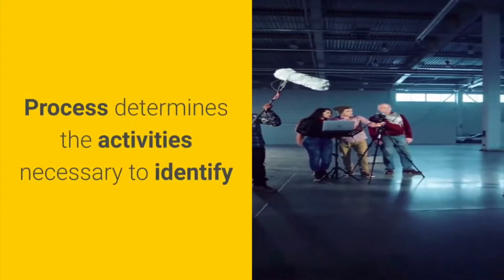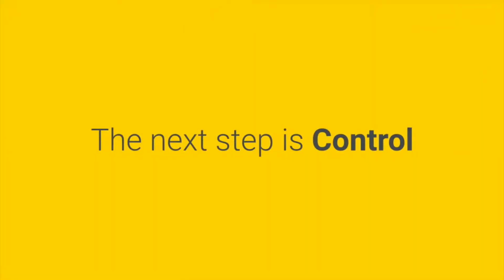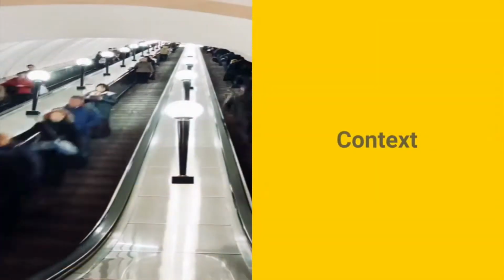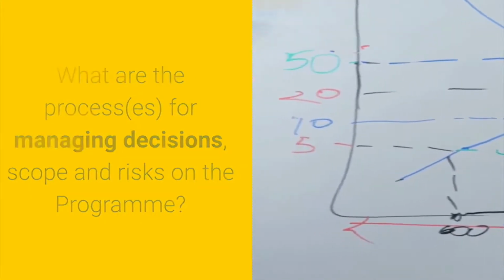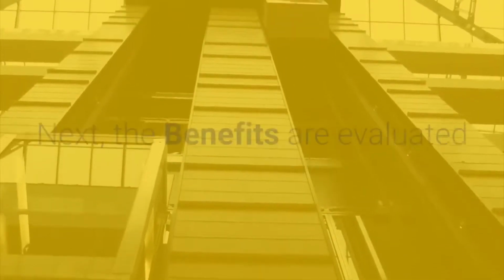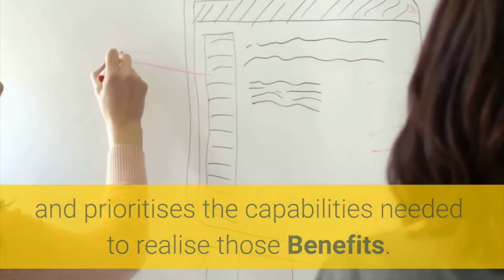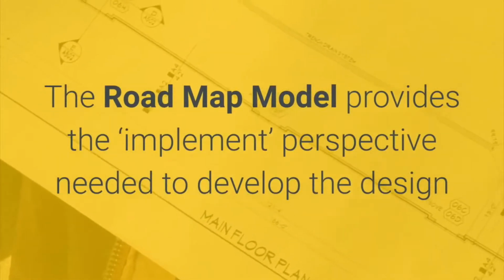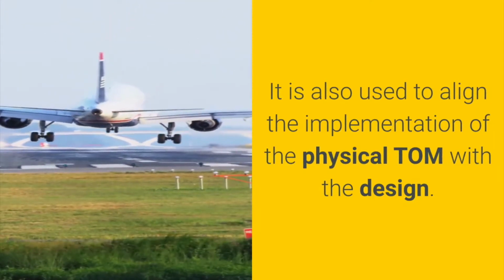6 Steps To Business Transformation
In Part 5 (of 5) part Transformation Survival Guide video series we veal:

➡️ The 6-steps to business transformation success

➡️ What is a Target Operating Model (TOM) and why it’s not as scary as you thought?

➡️ Why a TOM on it’s own is useless (you need to implement it)

➡️ The simple 6-steps to designing and implementing your TOM (Not 100 you’re told it takes)!

Parts of this video contain quotes from our bestselling book 'The Business Transformation Playbook' which reached No. #1 in Project Management and #2 in Consulting 🙌🏽

To find out learn about HOBA (House of Business Architecture) 6-Step Agile Transformation framework, training and certified partnership program, visit 👉🏼